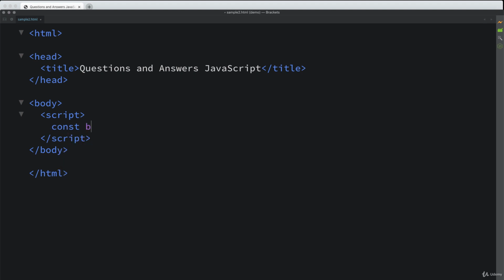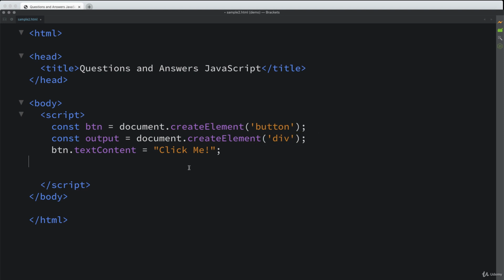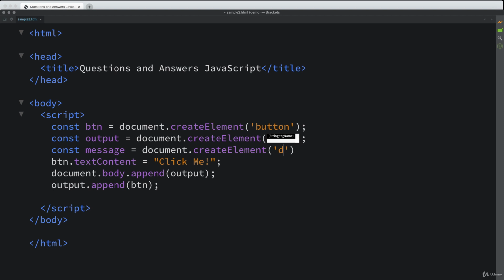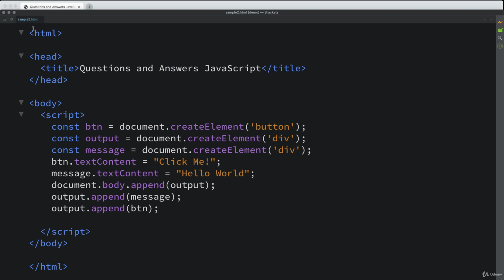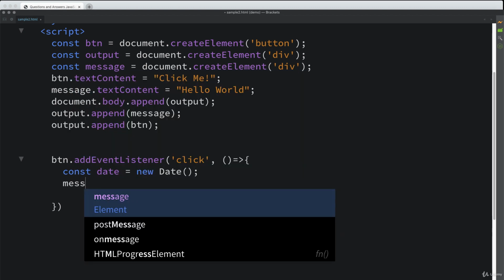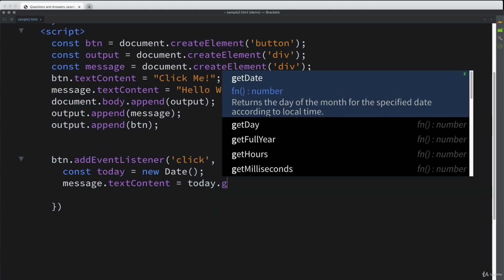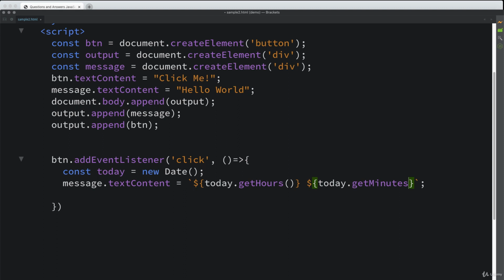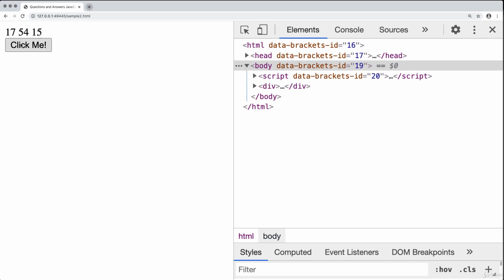55 Modern JavaScript 61 011 Create Elements on the Page add Event Listeners